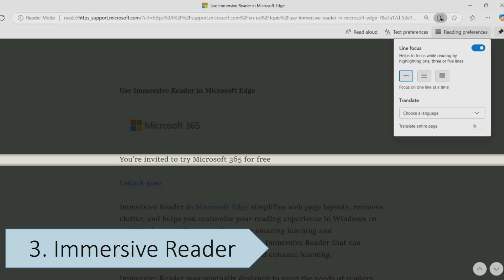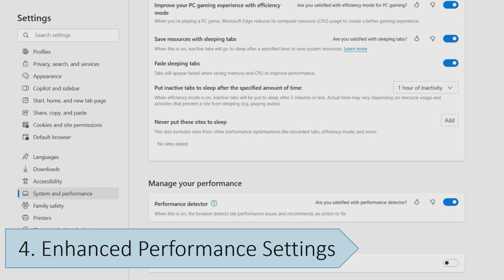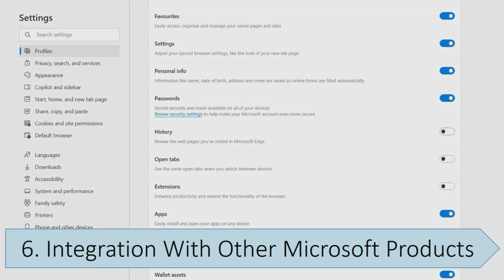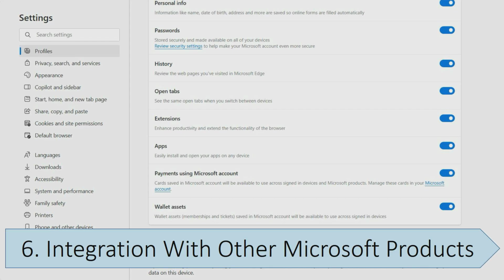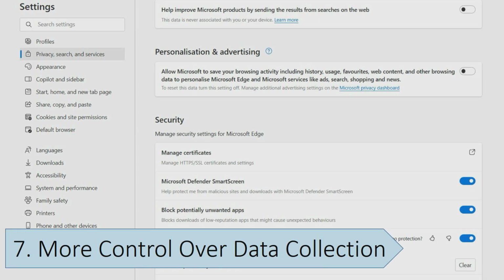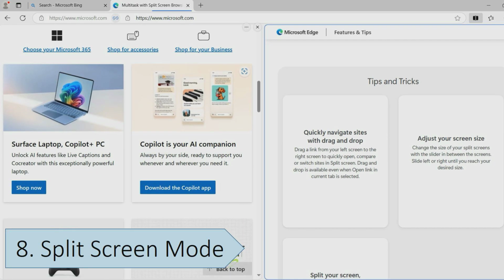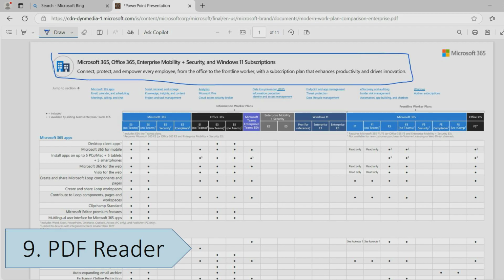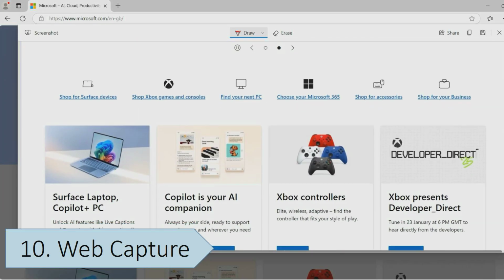10 Reasons To Use Microsoft Edge Instead Of Google Chrome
Google Chrome is the most widely used web browser and dominates the browser market with over 65% market share. But, despite that, Chrome isn't perfect and Microsoft Edge has developed over time with useful tools and features. These built-in tools and features have made Edge more user-friendly without the need to install extensions. Here are 10 reasons to use Microsoft Edge instead of Google Chrome.

00:00 - Introduction
00:27 - Tracking Protection
00:51 - Vertical Tabs
01:13 - Immersive Reader
01:33 - Enhanced Performance Settings
01:55 - Greater Performance and Speed
02:11 - Integration With Other Microsoft Products
02:42 - More Control Over Data Collection
03:08 - Split Screen Mode
03:28 - PDF Reader
03:44 - Web Capture
04:09 - End Screen